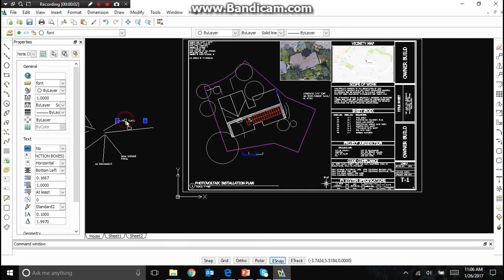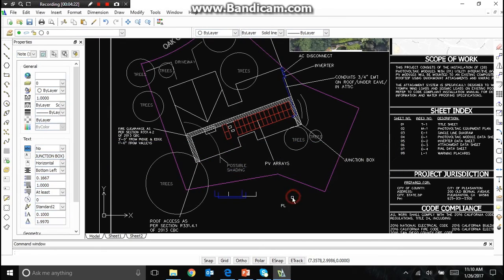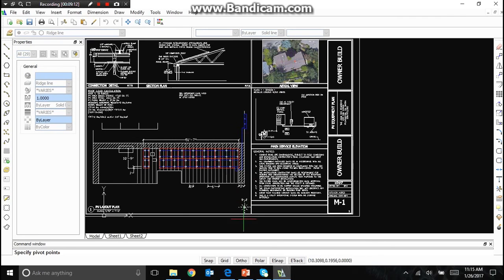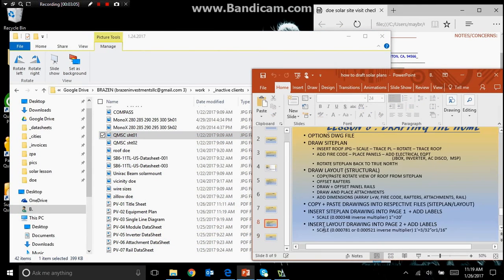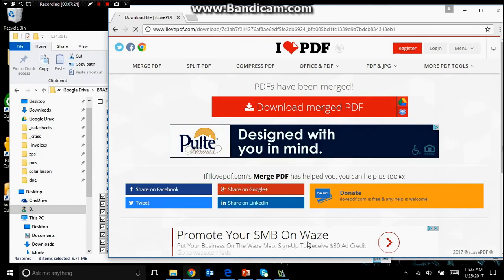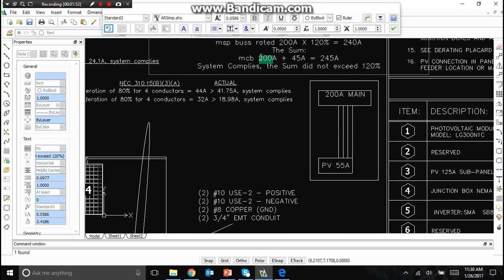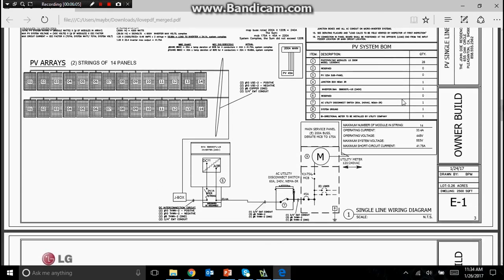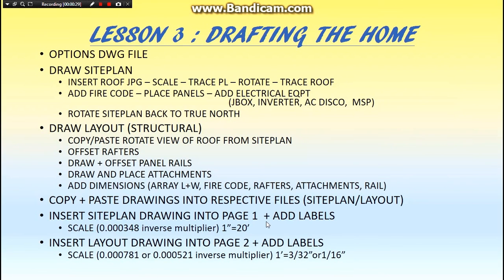LESSON 3 CONTINUED - How to draft / design solar plans for permit - DRAW + FINAL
~***DISCOUNT!!!***~ LET ME GROW YOUR BUSINESS BY DOING ALL OF THE SOLAR PLANS FOR YOUR BUSINESS - PERMITS GUARANTEED + INVOICING ONCE PER MONTH ($300/10KW PLAN IF 3 PER MONTH):